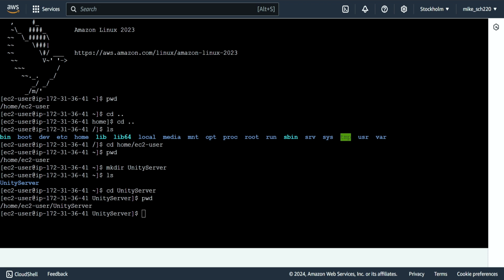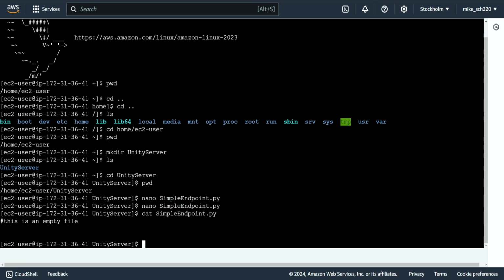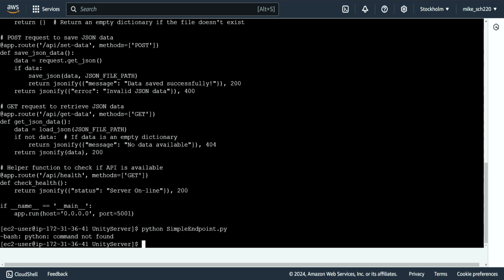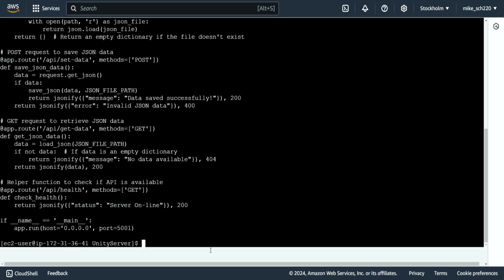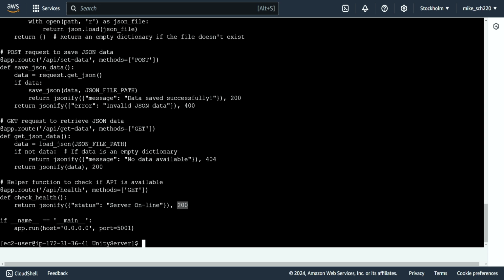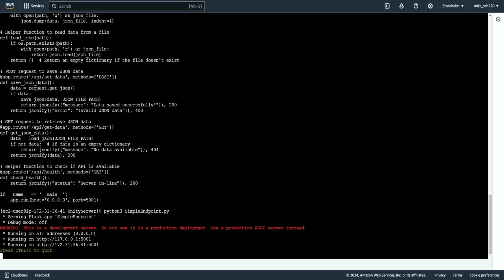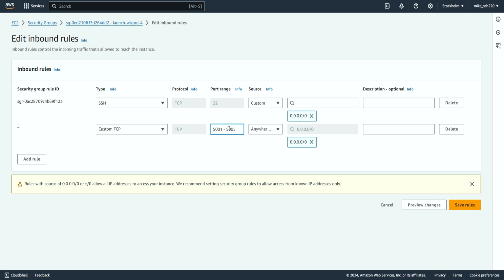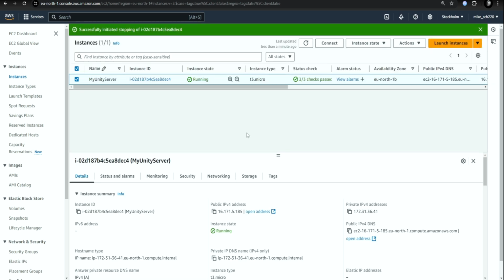Create a Custom Server for Unity - Part 3: Creating a Simple API Endpoint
In this tutorial series, you will learn how to create, set up, and manage your own custom server for any Unity game or application!

This server will not be limited to Unity alone but can be used for anything you want.

You'll also gain a beginner-friendly introduction to Linux, Docker, and MySQL, with clear explanations and step-by-step walkthroughs to guide you along the way.

If you have some knowledge of Unity, a basic understanding of networking, and a bit of common sense, this is for you. Even if not, you can join and learn valuable new skills.

Unity Backend Server
Unity Custom Server
Game Development
AWS
Amazon Web Services
Linux
Docker
Unity MySQL Database